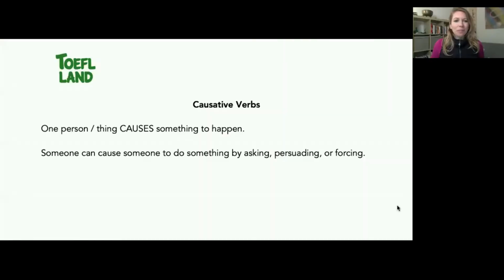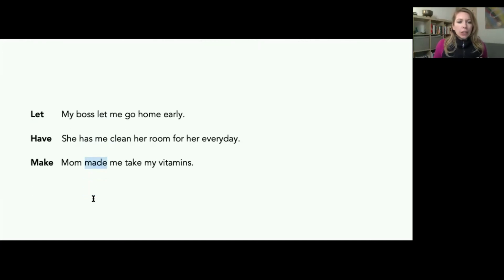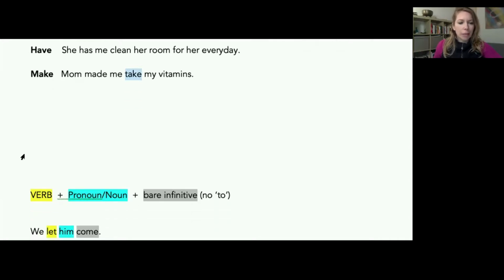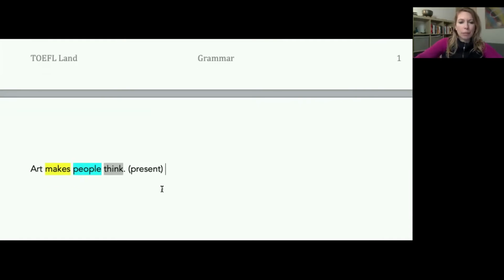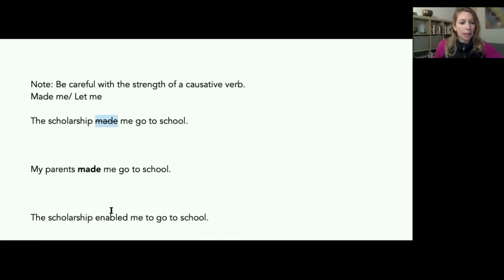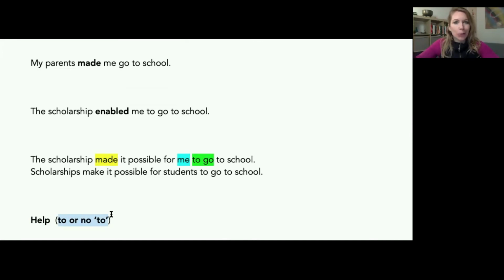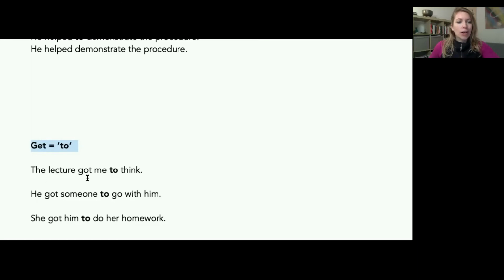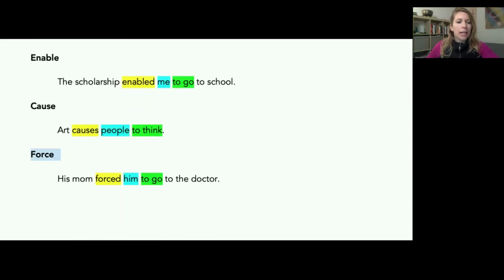Causative Verbs: A Grammar Point to Note!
What are causative verbs? And more importantly, how can I avoid making a very common grammatical mistake related to causative verbs on the TOEFL writing or speaking sections? Watch this video to find out more!

TOEFL Land is a simple and fun way to master the TOEFL inspired by over 20 years teaching English as a second language.

You can find many free TOEFL resources on my

The TOEFL test can be scary and frustrating. I’ve worked with hundreds of students to help them achieve their goals on this test so they can get on to their dreams.  Improve your TOEFL skills and learn test taking strategies that will help you on test day!

Mejora tus habilidades en TOEFL / تحسين مهاراتك في اختبار TOEFL / 提高你的托福技能 / Améliorez vos compétences au TOEFL / Verbessere deine TOEFL-Fähigkeiten / Migliora le tue abilità TOEFL / अपने टीओईएफएल कौशल में सुधार करें / Tingkatkan keterampilan TOEFL Anda / TOEFLのスキルを向上させる / Javítsa a TOEFL készségeit / TOEFL 능력 향상 / Pîşesaziyên teEF-ê TOEFL / Улучшите свои навыки TOEFL / Melhore suas habilidades no TOEFL / Popraw swoje umiejętności TOEFL / بهبود مهارت های TOEFL خود را / Покращуйте свої навички TOEFL / ปรับปรุงทักษะ TOEFL ของคุณ / TOEFL becerilerinizi geliştirin / Nâng cao kỹ năng TOEFL của bạn

with TOEFL Land!